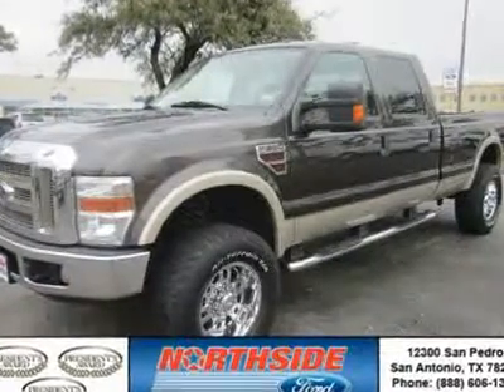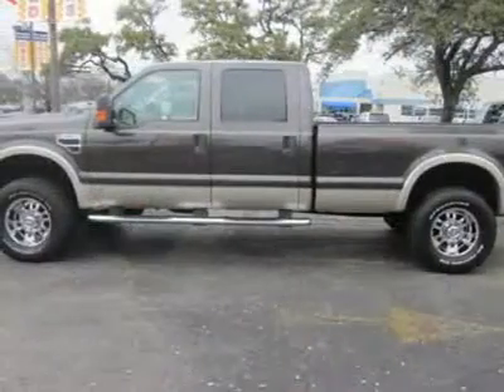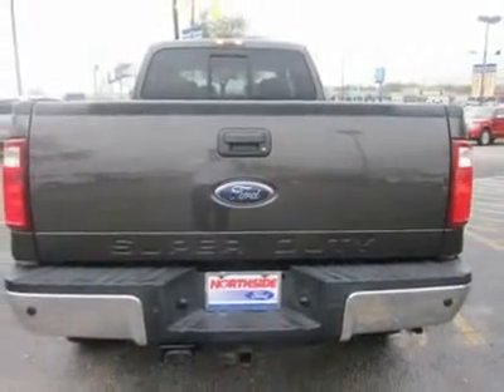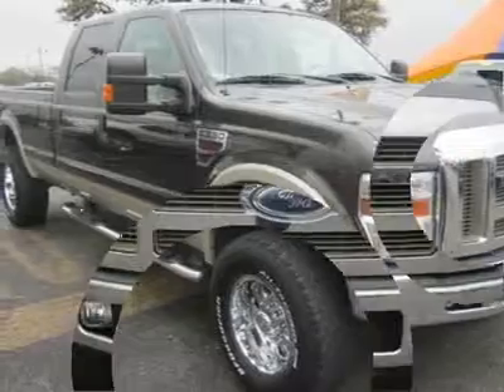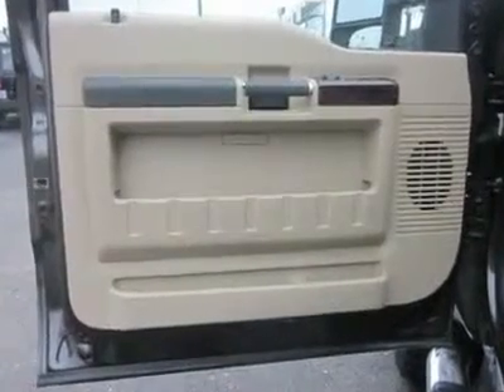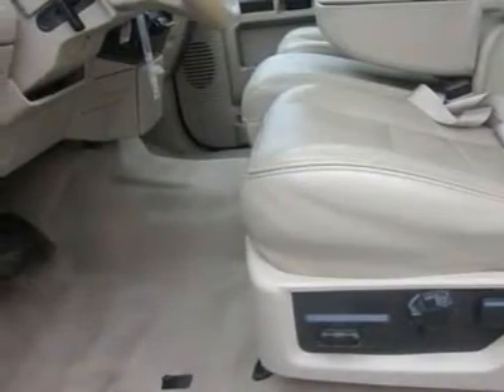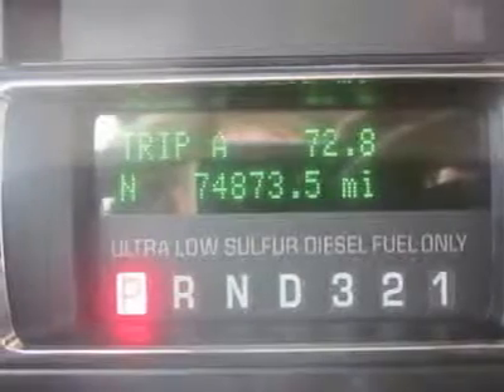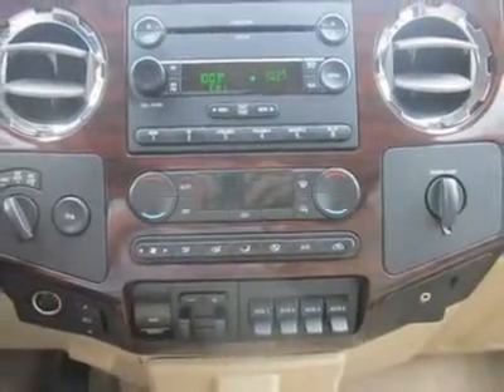2008 FORD SUPER DUTY F-350 SRW San Antonio, TX B21289A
2008 FORD SUPER DUTY F-350 SRW San Antonio, TX
Stock

Northside Ford
12300 San Pedro

You will love this Gray Gray 2008 Ford Super Duty F-350 SRW Lariat!  This vehicle is powered by a Diesel V8 6.4L/ engine with , an Automatic transmission, and 4WD.  We priced this Ford Super Duty F-350 SRW to sell quickly! You will find that is vehicle is loaded with options like: a 3.73 Axle Ratio W/limited Slip Rear Axle, a 4x4 Off Road Pkg, a 6.4l Ohv V8 Turbo-Diesel Power Stroke Engine, a Lariat Series Order Code, a Towcommand Integrated Trailer Brake Controller, a Chrome Front Bumper W/glossy Body-Color Top Cover, a Chrome Rear Bumper, a Black Lower Air Dam, Front Fender Vents and Black Box-Rail & Tailgate Top-Edge Moldings. Come in for a test drive today! What are you waiting for?    With a 8 cylinder engine, you''ll have a a rollicking good time when you fire up the engine. Feel the power!  Deals like this are far and few!